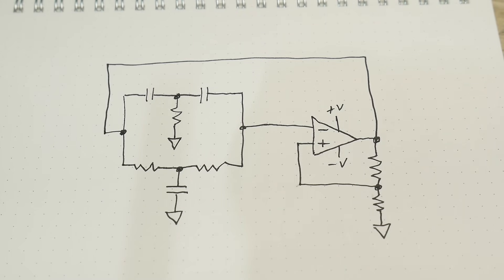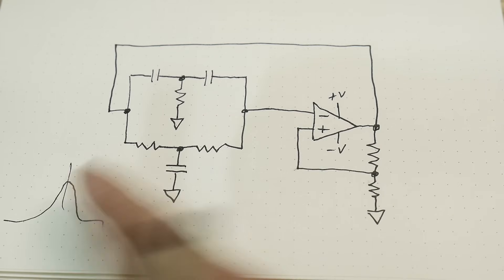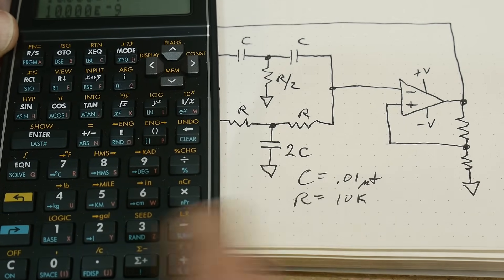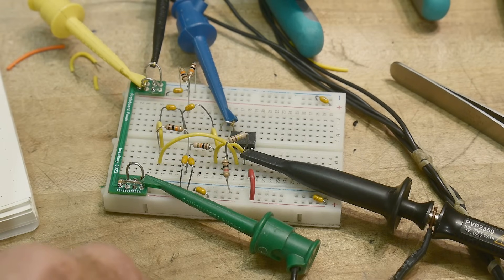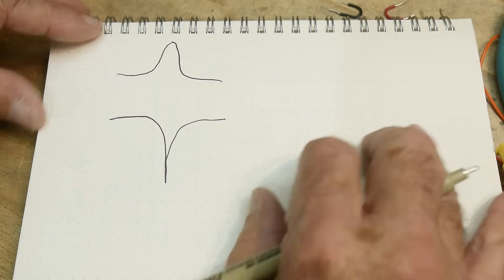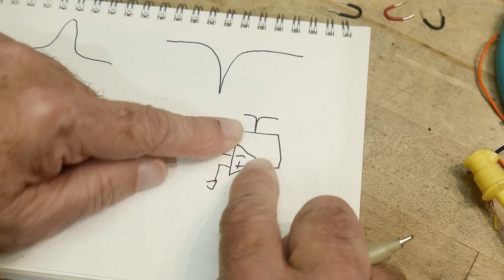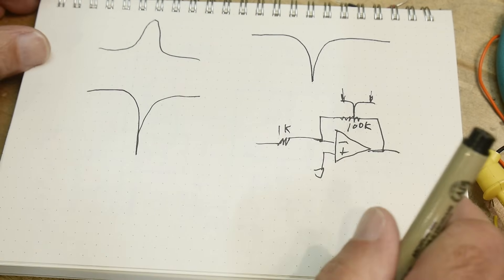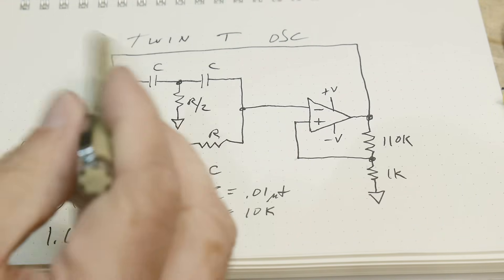#1807 Twin T Oscillator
Episode 1807  circuit of the day
another oscillator circuit using a twin T notch in the feedback